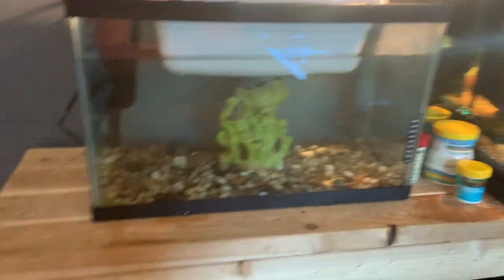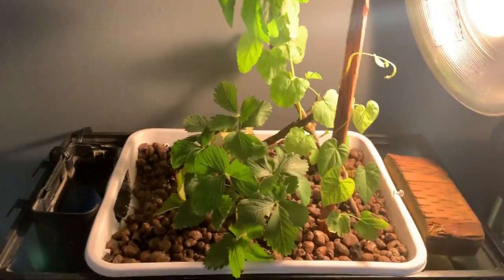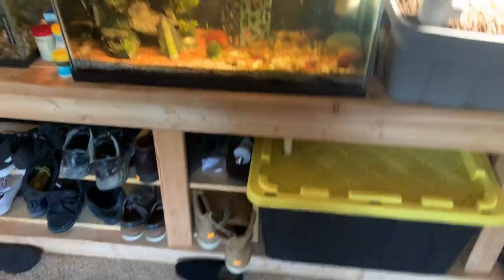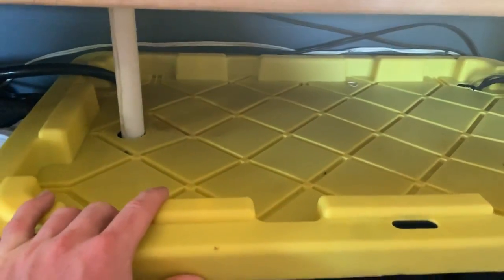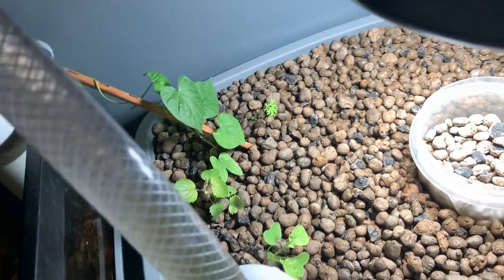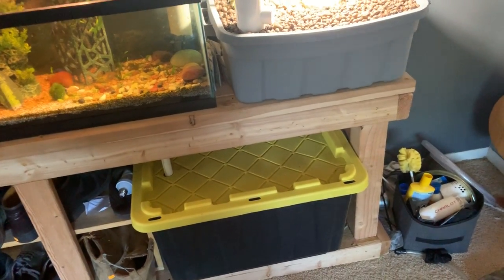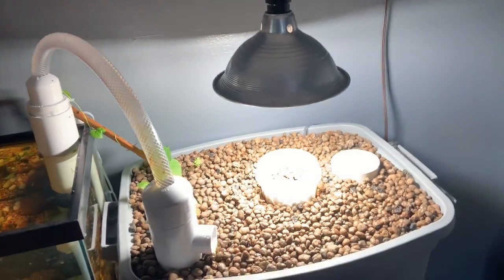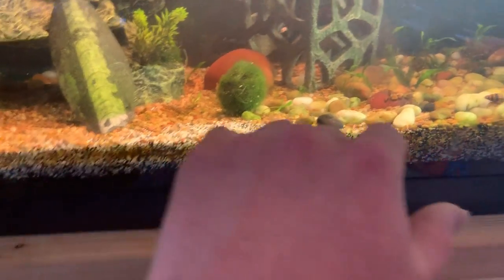DIY mini AQUAPONICS builds for 10 gallon and 20 gallon aquariums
Showing off 2 aquaponics build ideas for aquarium setups. You'll see both my 10 galllon and 20 gallon systems.

Build:
Aquarium
PVC
Improved PVC overflow
Media bed
Sump (with bio filter)
Pump
Sansi 35 watt plant grow light